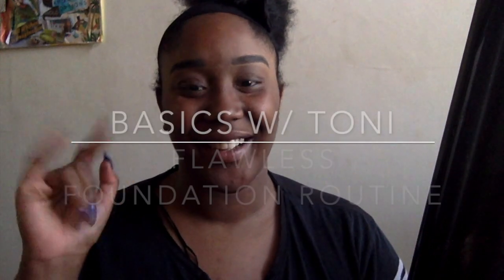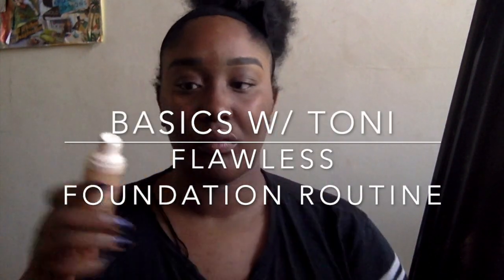BasicswithToni Flawless Foundation Routine (How To) | Beginner Friendly Makeup Tutorial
Welcome or Welcome Back to Basics W/ Toni.

This week's video is dedicated to foundation now if your foundation isn't right the rest of your face can fall flat. But don't worry I'm here to give you a few tips so that your foundation looks flawless every single time. Whether you're having a bad skin day or not!

Toni-Anne